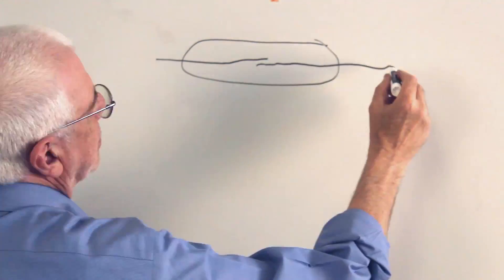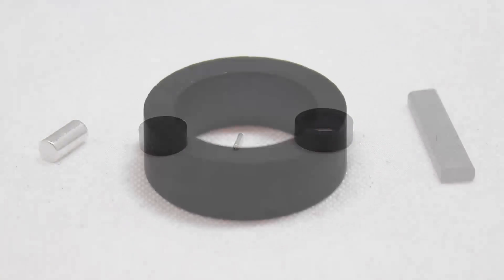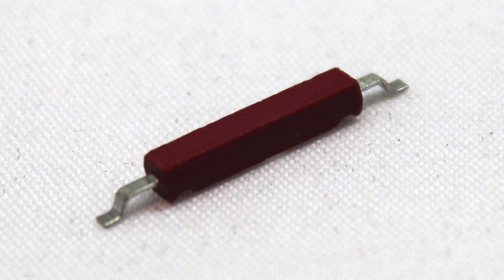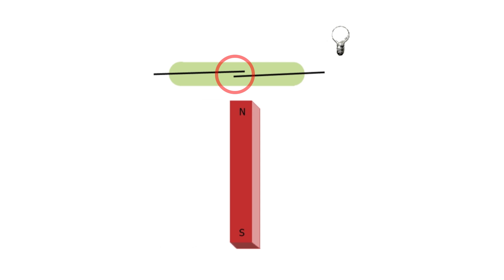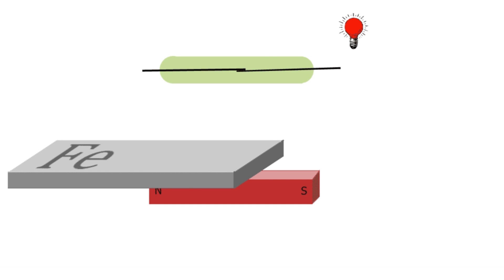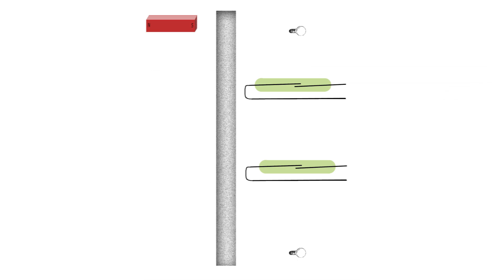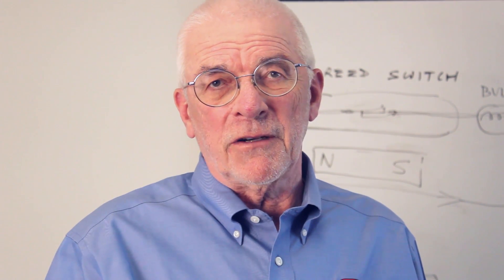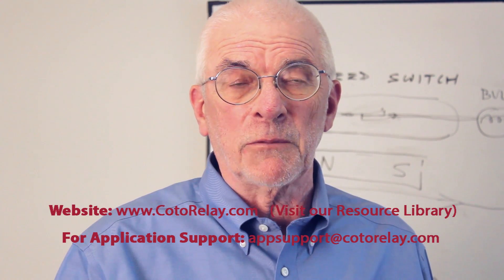Introduction to Reed Switches, Magnets & Magnetic Fields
This brief introductory video offers design tips for electronic engineers designing with reed switches.   Dr. Stephen Day, Ph.D.  offers a brief overview on reed switches with a detailed explanation as to how they react to magnetic fields.  Also covered is how to select a magnet for your particular application.